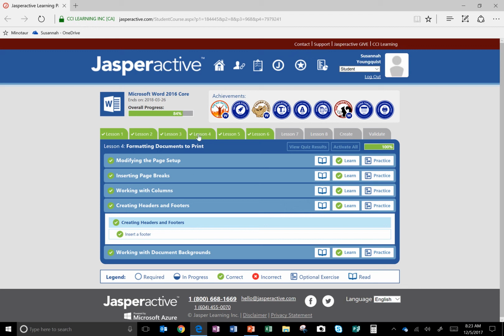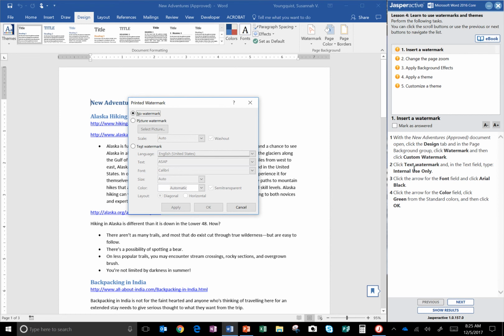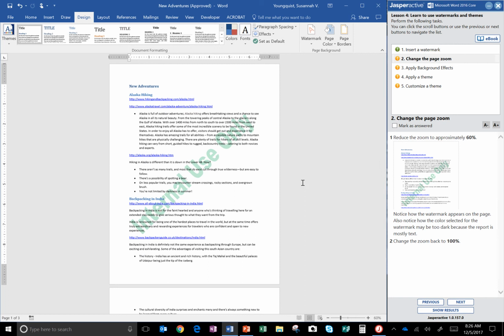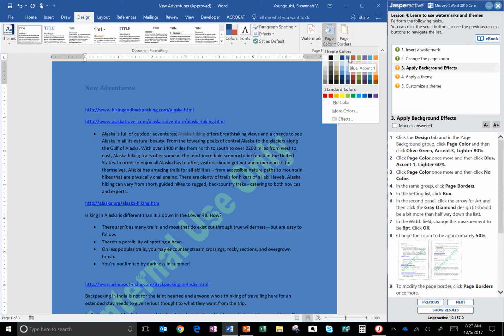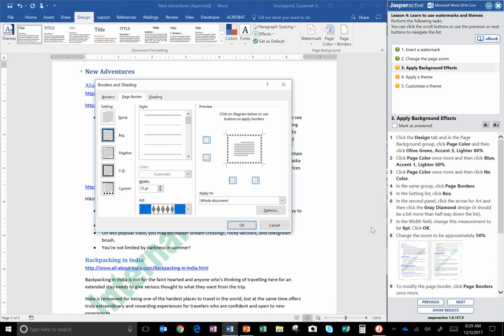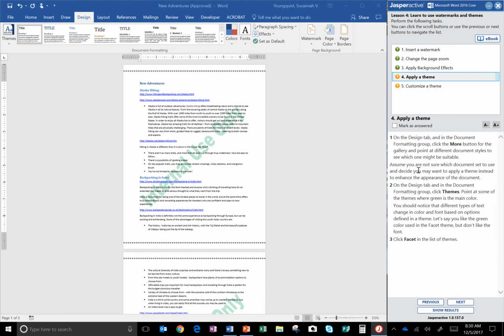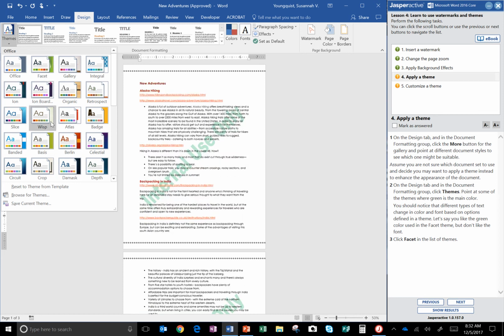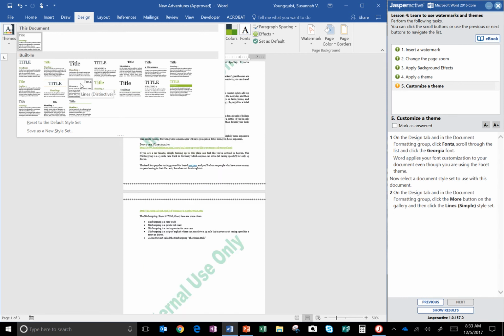JasperActive Word 2016 Core Lesson 4: Learn 5 Working with Document Backgrounds